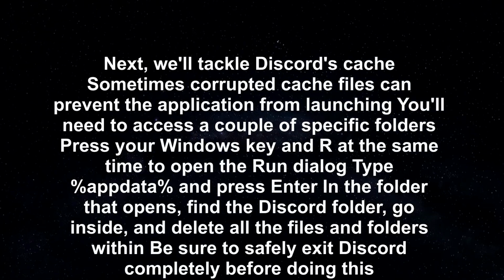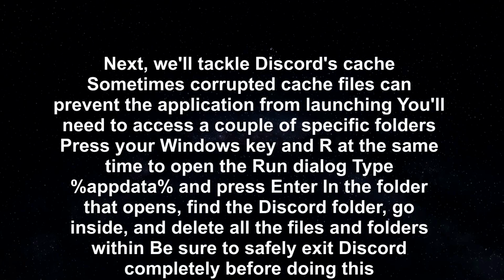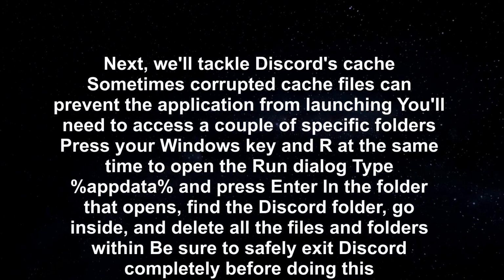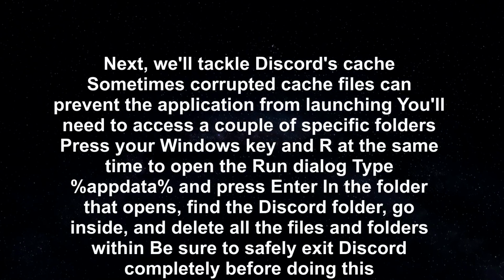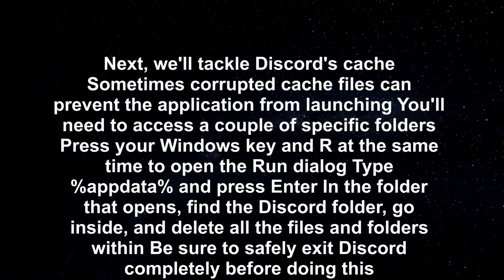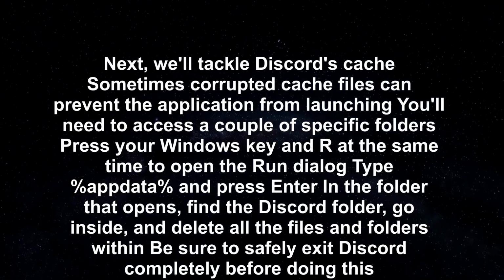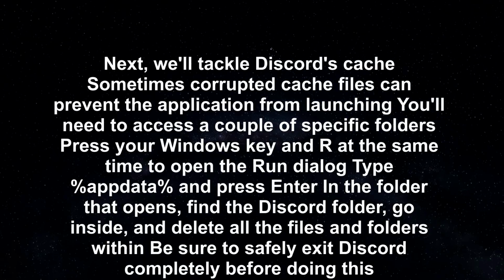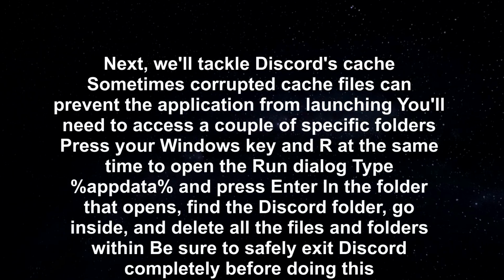Fix Discord Not Opening On Pc - AshleyHowTo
Fix Discord Not Opening On Pc provides troubleshooting steps to resolve issues preventing Discord from opening on a PC, covering solutions like updating drivers, clearing cache, disabling conflicting applications, and reinstalling the application.

00:00 Intro
00:08 Update Graphics Drivers
00:25 Clear Discord Cache
00:44 Check for Conflicting Applications
00:58 Uninstall and Reinstall Discord
01:13 Discord Successfully Opened